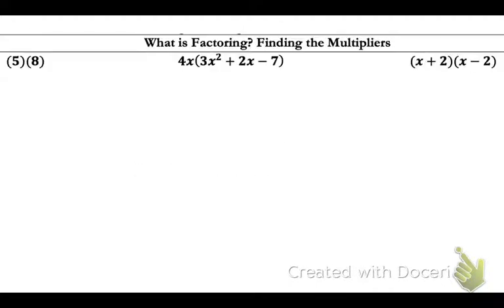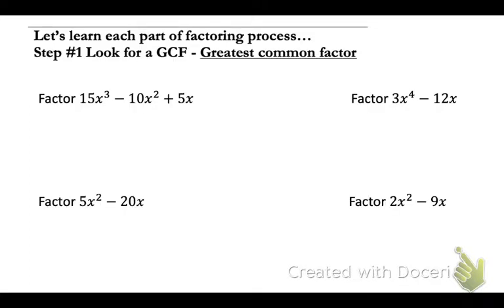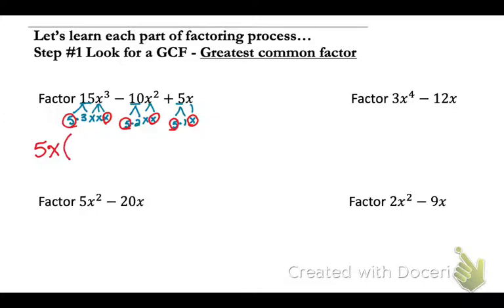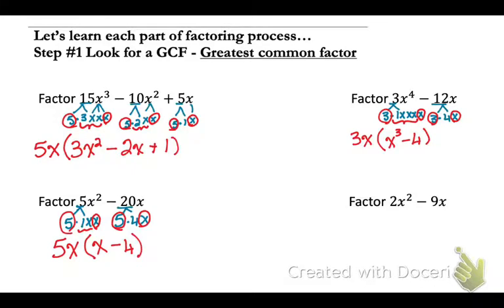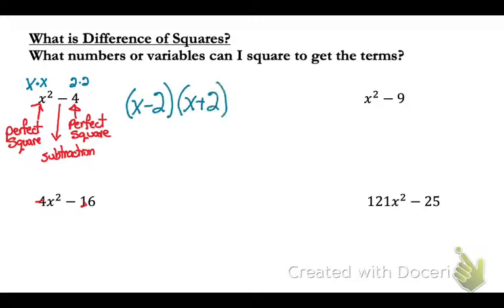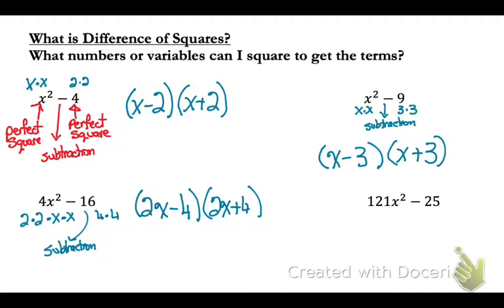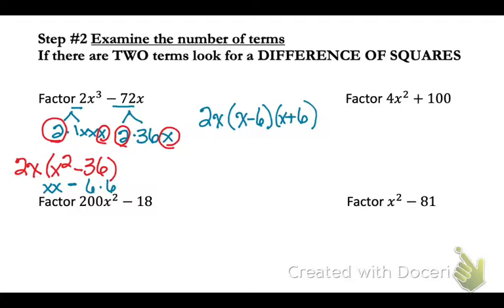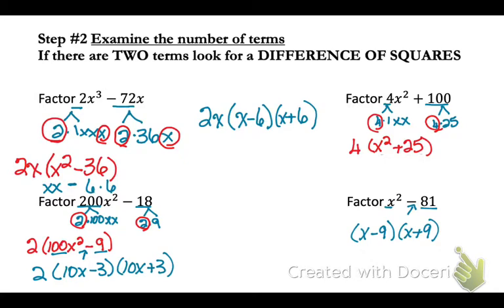Concept 41A Factor Binomials